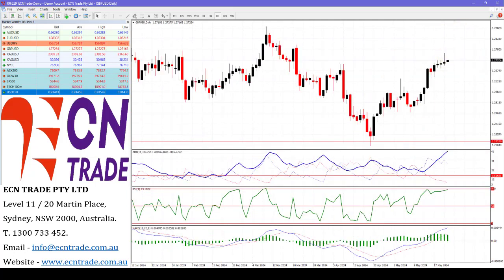ECN Trade 2024 MAY 23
AUD/USD
Last 0.6620
Technical Bias: Australian Dollar slips further following the U.S. FOMC’s minutes.